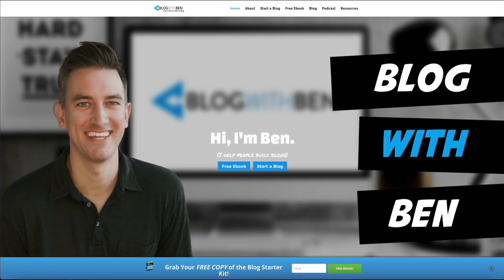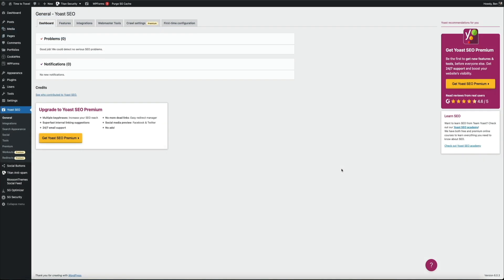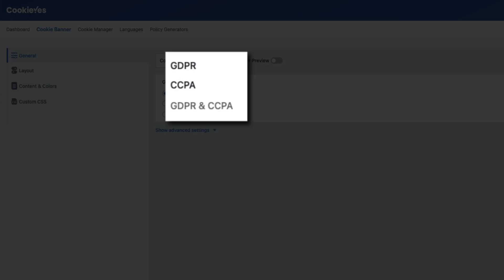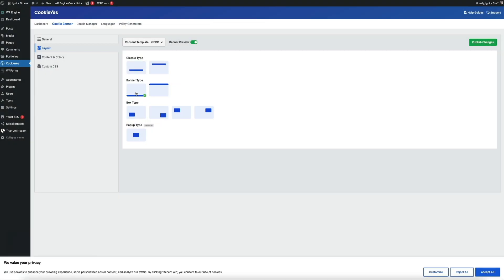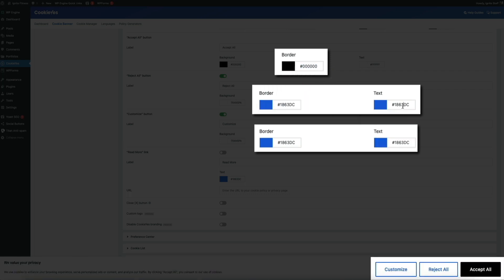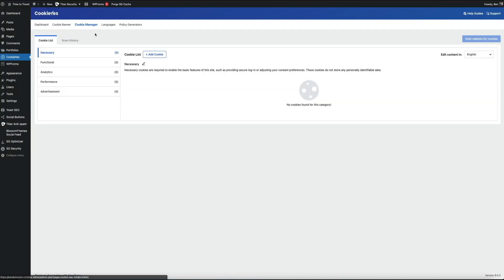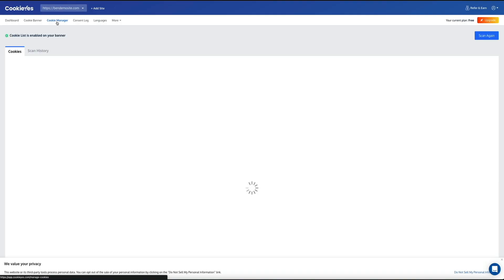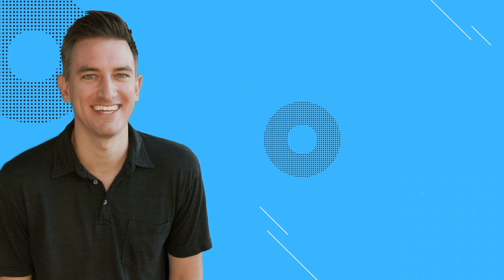How to Add a Cookie Banner on a WordPress Website - CookieYes Plugin Tutorial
This step-by-step tutorial will walk you through the process of installing a cookie banner on your WordPress website using the free CookieYes plugin. A cookie banner will help your website stay compliant with privacy laws like the GDPR and ePrivacy Directive.

Additionally, I'll show you how to scan your site for cookies so that you can stay compliant with the ever-changing data and privacy laws.

👇 Download the free CookieYes GDPR WordPress Plugin

By the end of this video, your WordPress site will:

✅ Generate a fully customizable cookie banner
✅ Record user consent
✅ Scan for all active cookies
✅ Manage all your cookie compliance needs

TOPICS + TIMESTAMPS

0:00 Intro
1:37 Download the CookieYes WordPress Plugin
2:05 Access the CookieYes Settings
5:44 Change the Layout of the Cookie Notice
6:38 Change the Color Scheme
7:06 Configure the Cookie Notice and Buttons Colors
9:25 Disable the Revisit Consent Button
10:25 Connect to Web App and Scan for Cookies